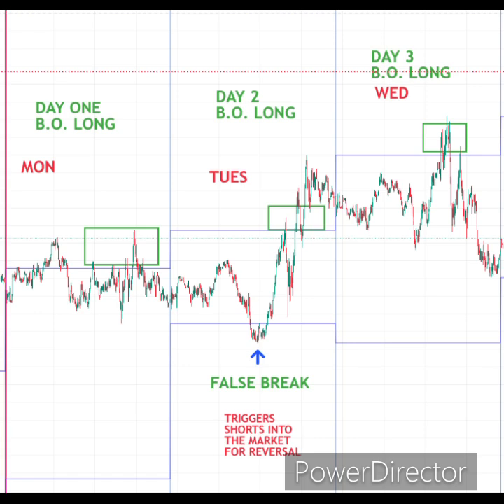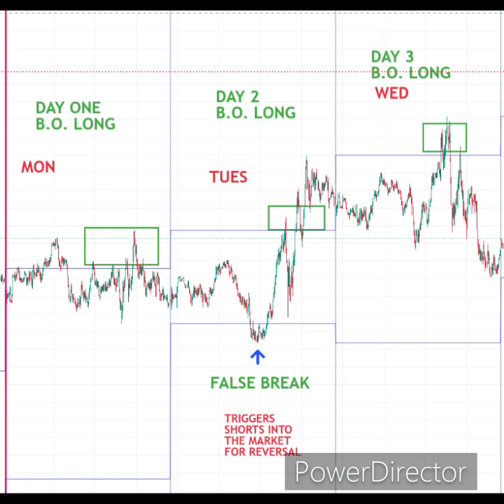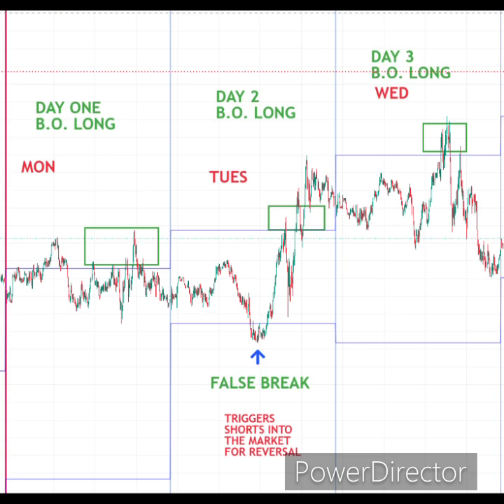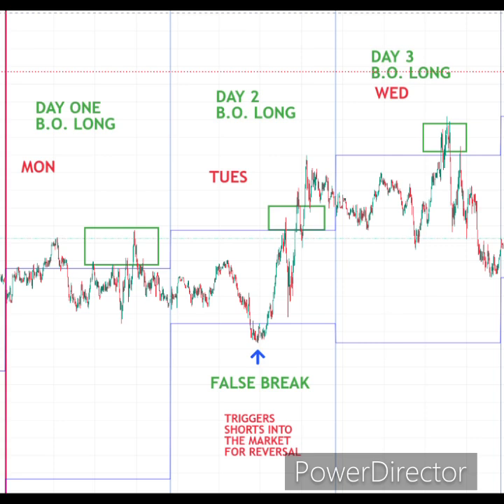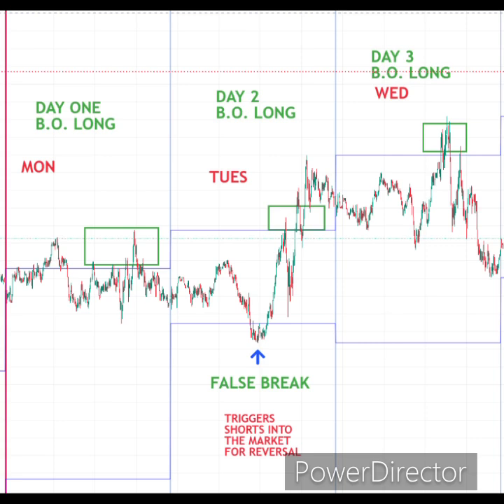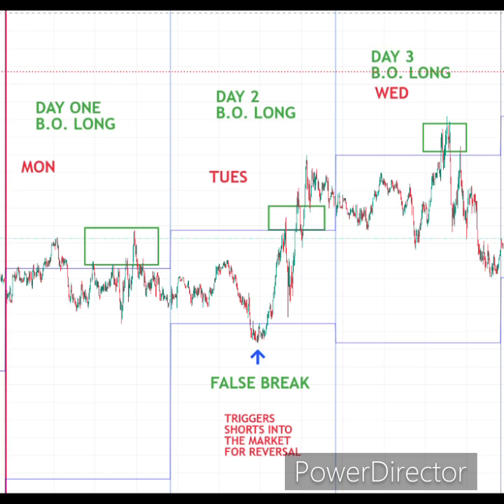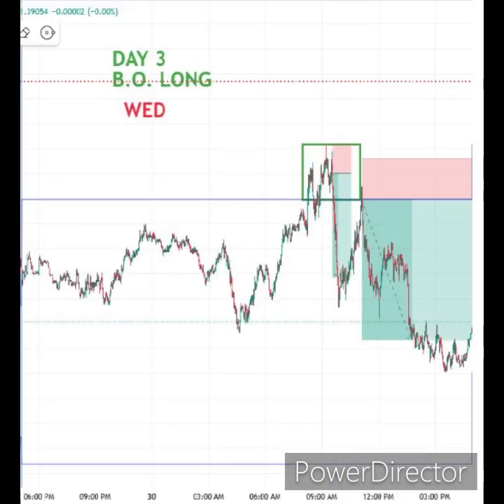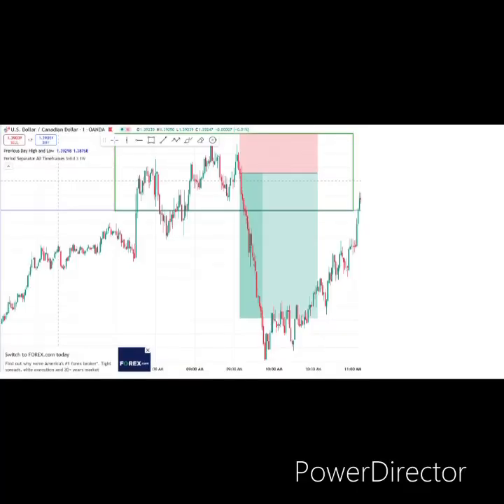Third Day Of Breakouts Set Up VS Three Day Weekly Day Count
I hope this video finds you well. Take care of yourself today!

Happy Monday. Big week this week with the US elections. Take it easy.

With this video I’m hoping to shed some light on the process of hunting for three day set ups on the day.

A lot of traders are easily confused when it comes to the day count because there are actually two distinct counts happening simultaneously. Let’s break this down today.

May the Trading Gods have mercy on your soul! 1% better every day…every trade! Keep it going!